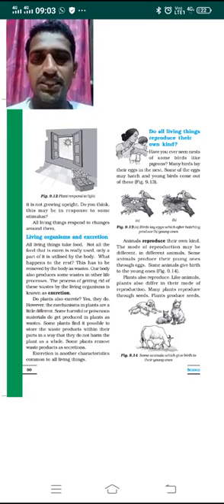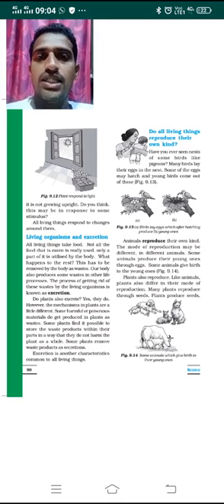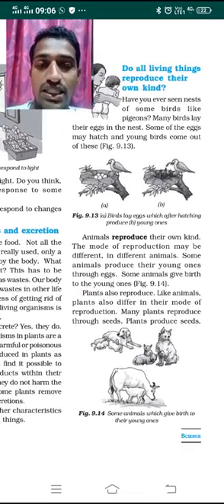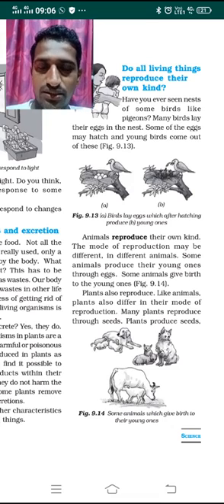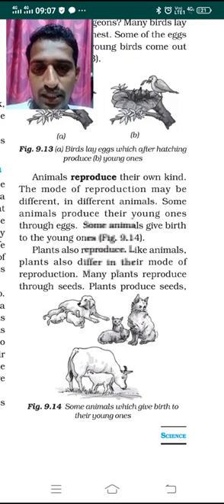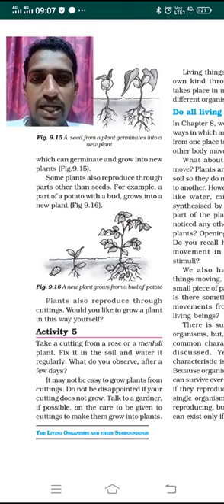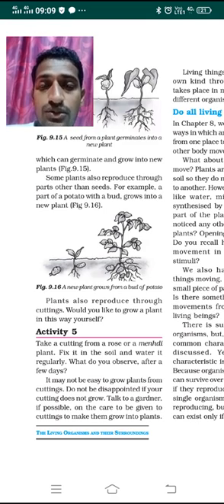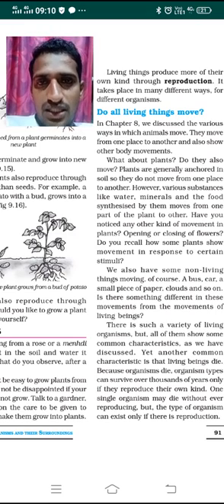CBSE_class_6_Science_living things reproduce